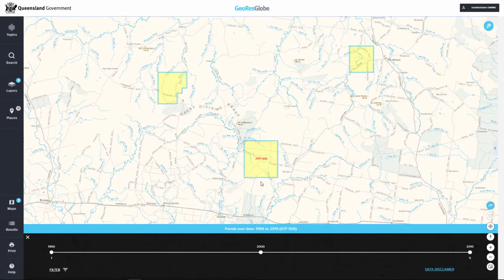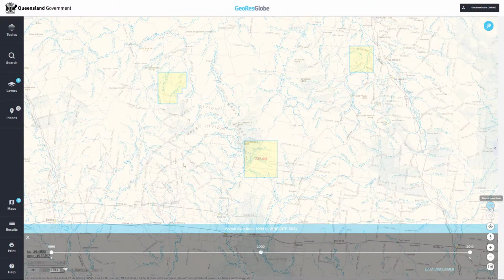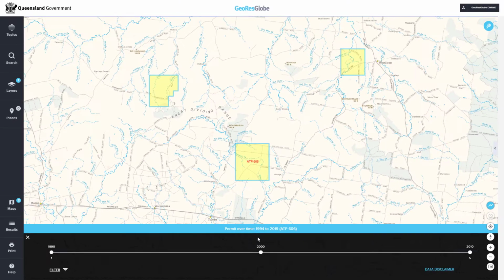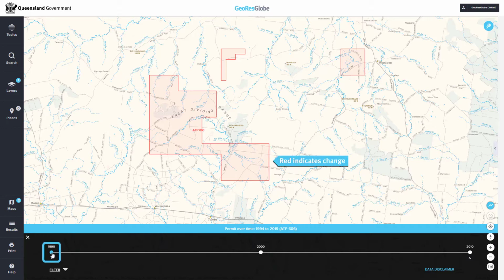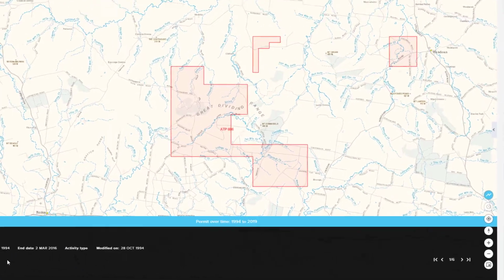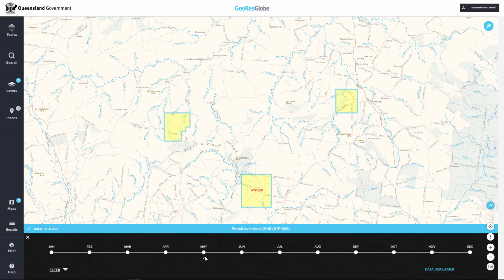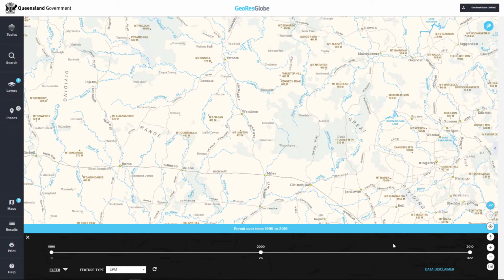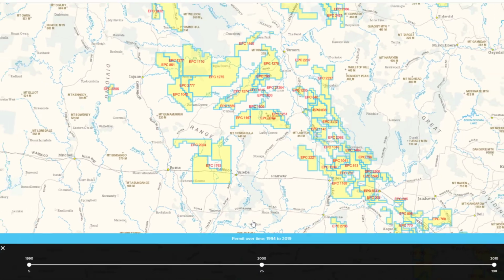Tutorial 7 - Permits Over Time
Welcome to the tutorial on Permits Over Time inside GeoResGlobe. In this tutorial we will look at ways of viewing permit areas, as versions changed at chosen points in time, with the help of the Permit Over Time tool.

0:00 Welcome
0:06 Tutorial objective
0:34 Methods for accessing the Permit Over Time tool
0:46 Method 1 - Perform a search
3:21 Method 2 - Examine an area of interest
4:28 Tutorial closing and contact details